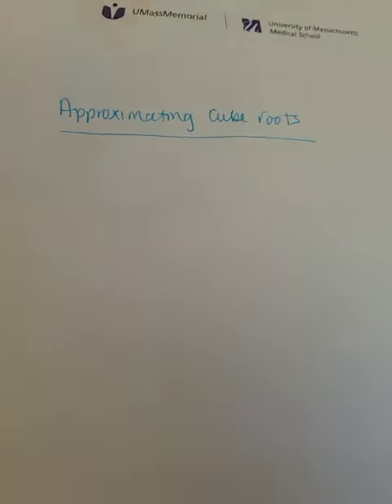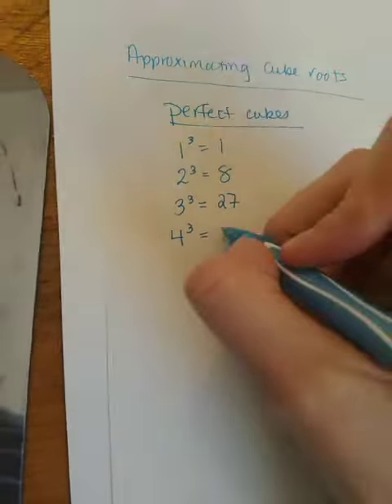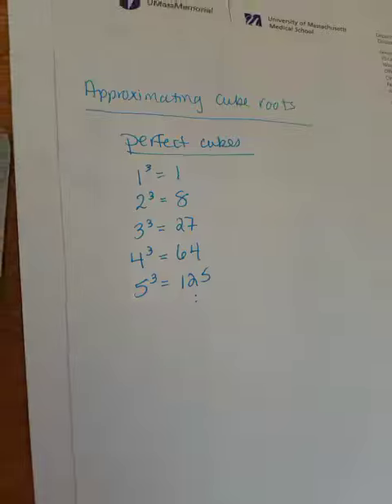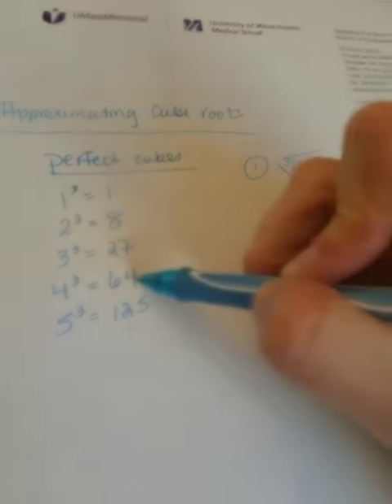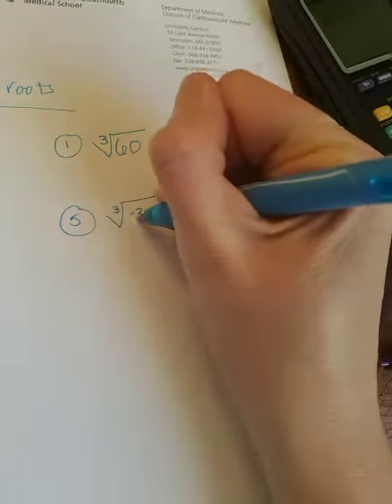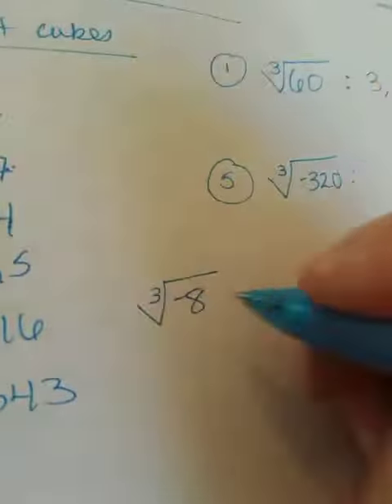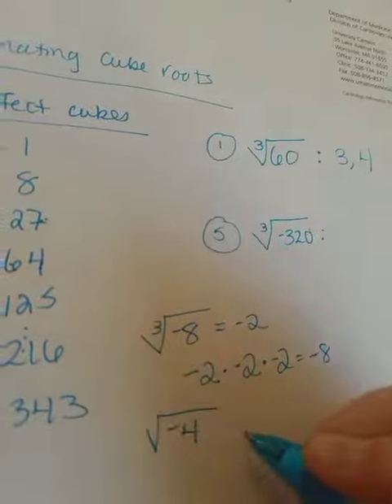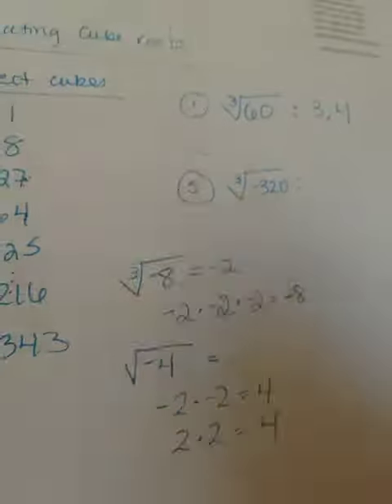A1P2CPA Approximating Square and Cube Roots #2